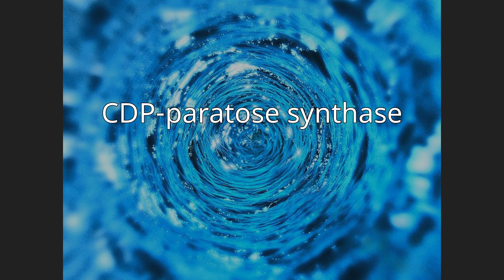CDP-paratose synthase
CDP-paratose synthase (EC 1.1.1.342, rfbS (gene)) is an enzyme with systematic name CDP-alpha-D-paratose:NADP+ 4-oxidoreductase. This enzyme catalyses the following chemical reaction

CDP-alpha-D-paratose + NADP+

    {\displaystyle \rightleftharpoons }
   CDP-4-dehydro-3,6-dideoxy-alpha-D-glucose + NADPH + H+This enzyme participates in synthesis of paratose and tyvelose.